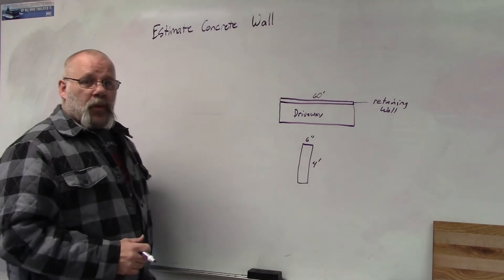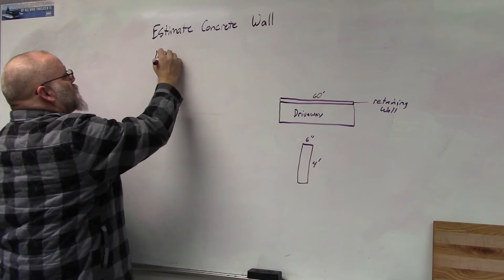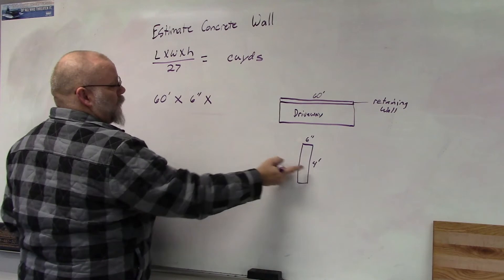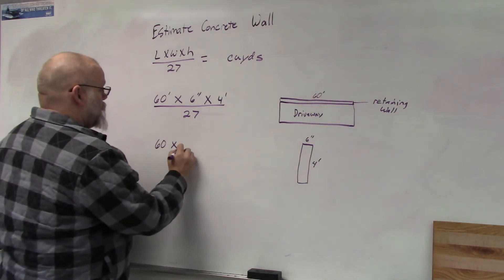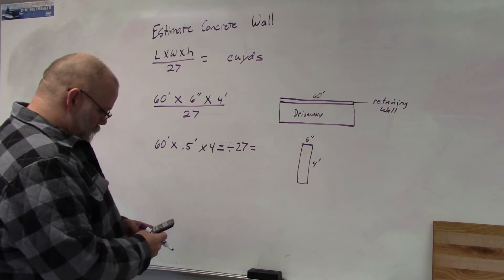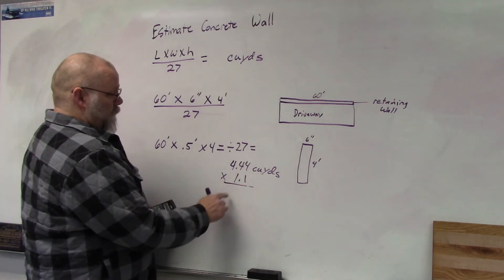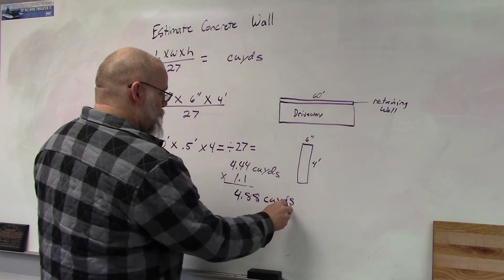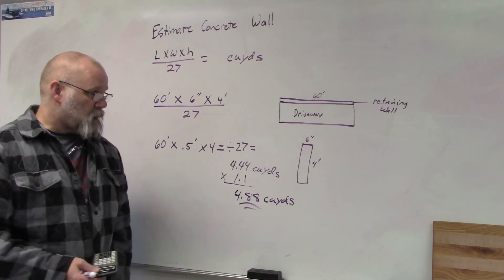Estimate Concrete Wall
In this video I demonstrate how to figure concrete for a wall.